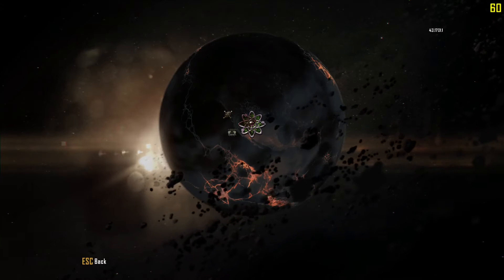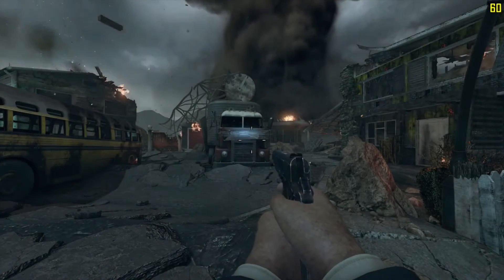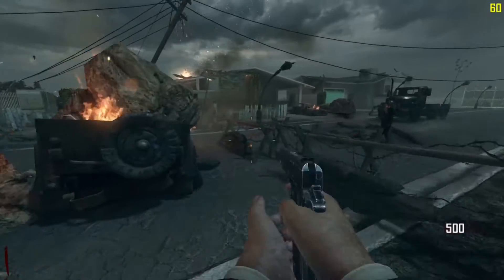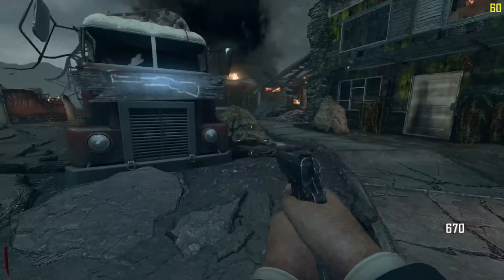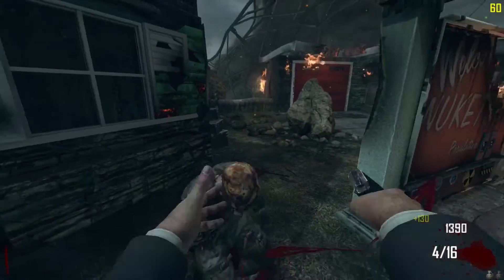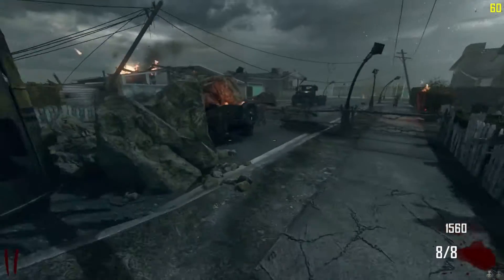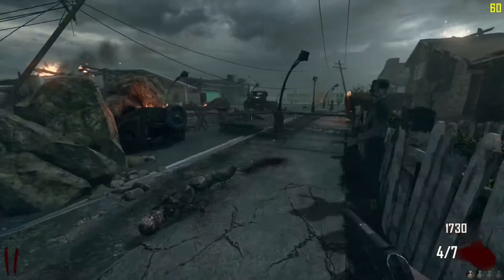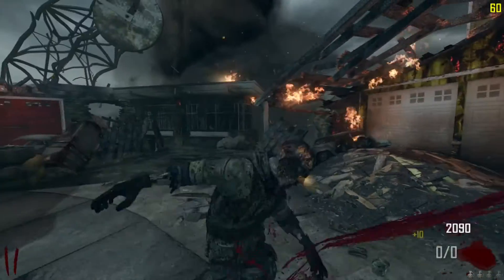BO2 Zombies but whenever I get hit, the video ends.